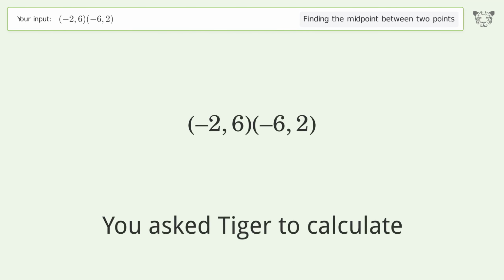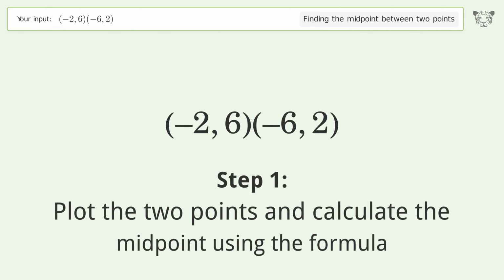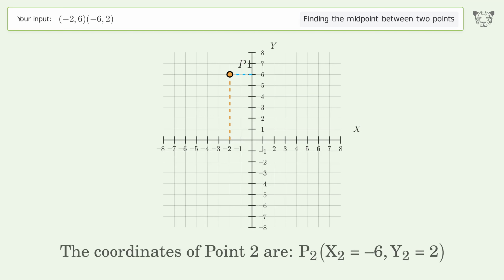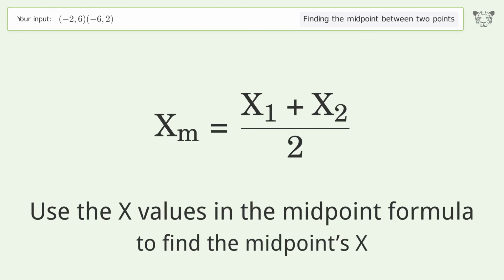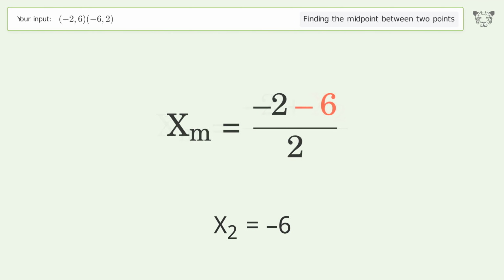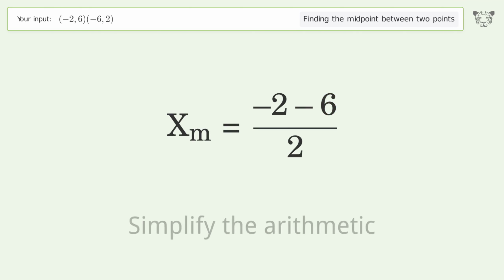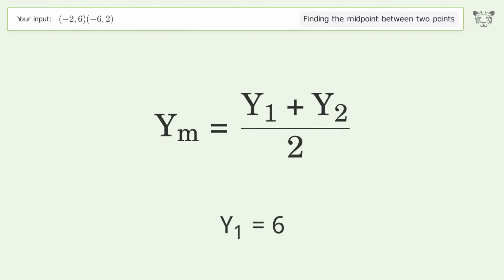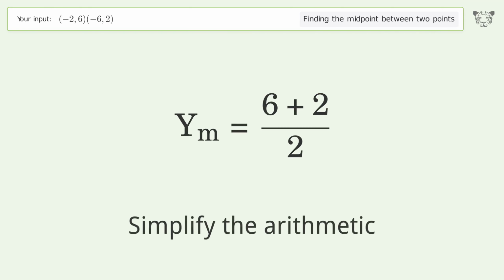Find the midpoint between two points p1 (-2,6) and p2 (-6,2): Step-by-Step Video Solution